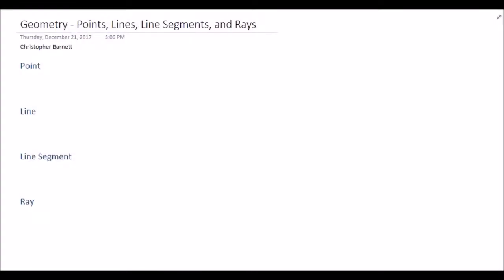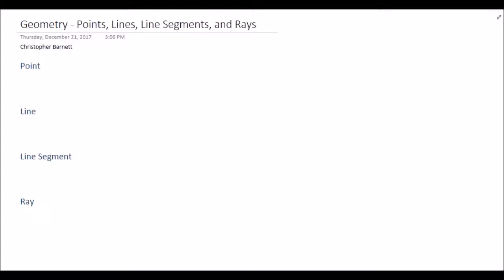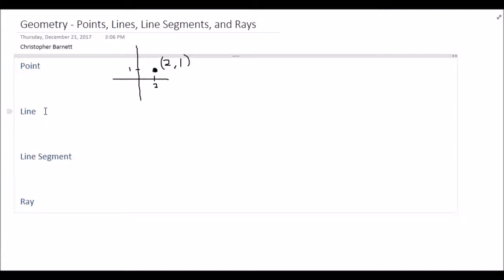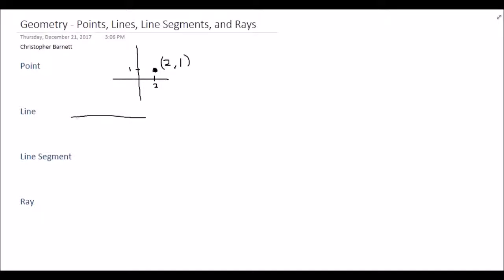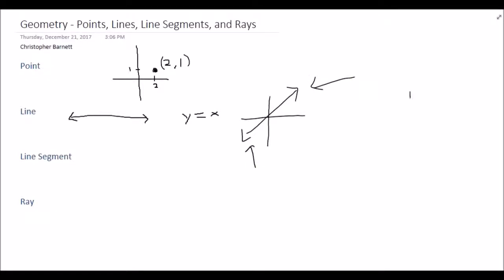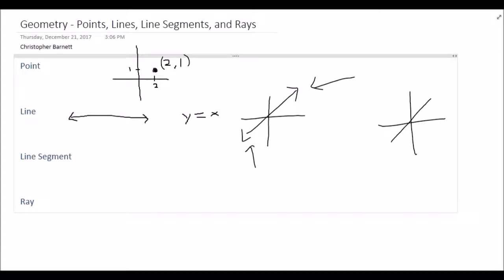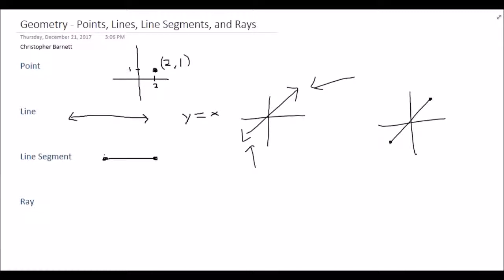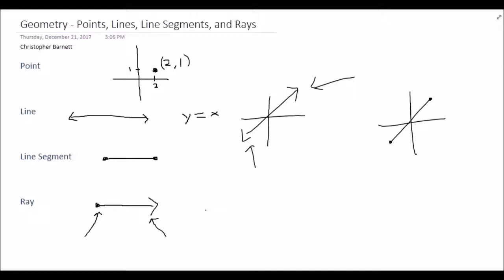Geometry: Points, Lines, Line Segments, and Rays